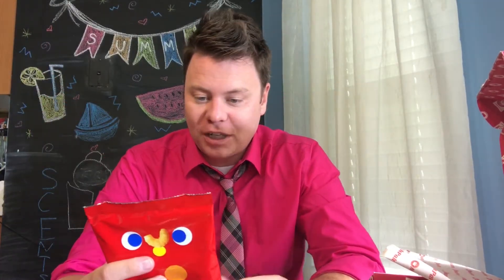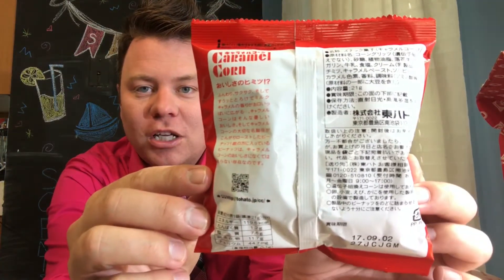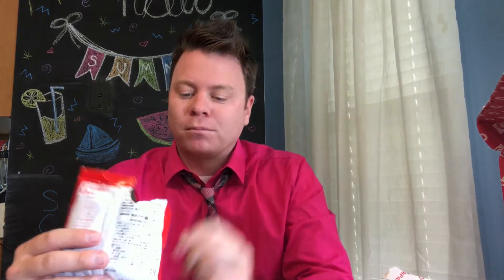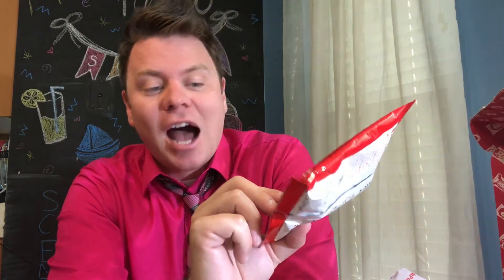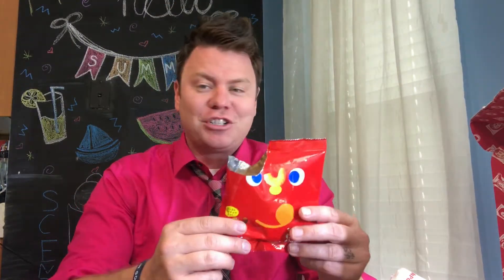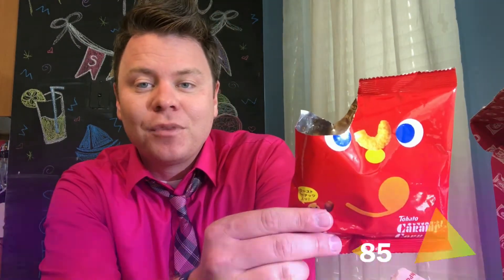TOHATO'S CARAMEL CORN JAPAN PUFFS | MUNCHPAK REVIEW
TOHATO'S CARAMEL CORN JAPAN PUFFS
Japanese snacks!! But are they are Sizzle or a fizzle??

MunchPak signup!! Get your own box every month!!

On Twitter The Showstopper